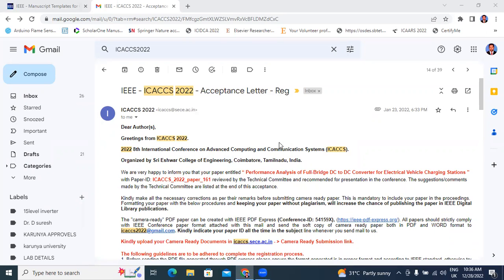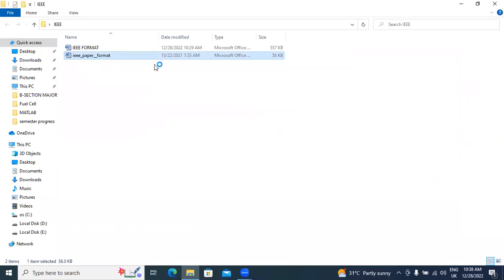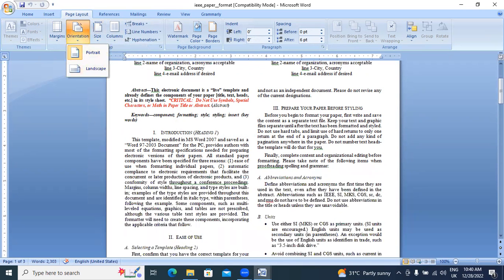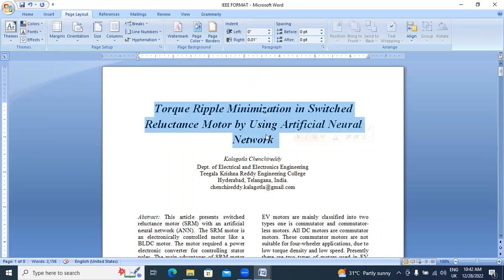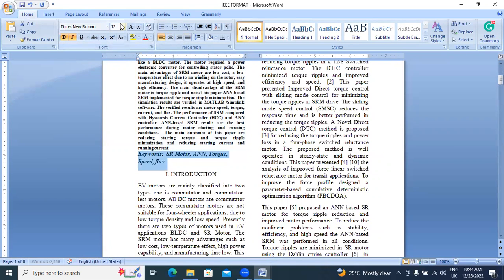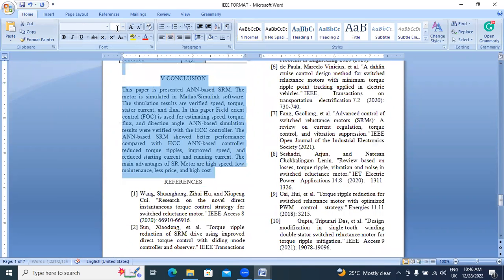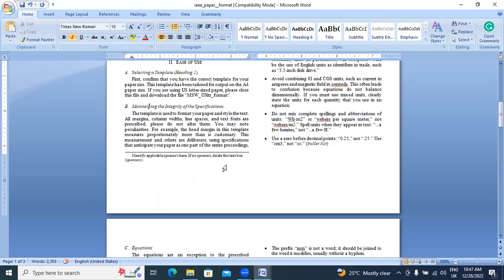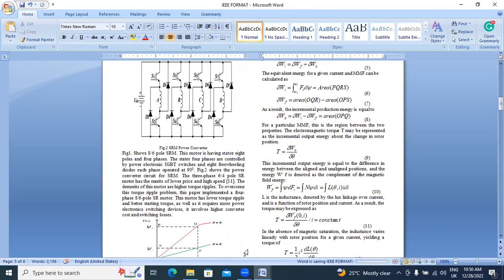how to prepare conference paper in ieee format